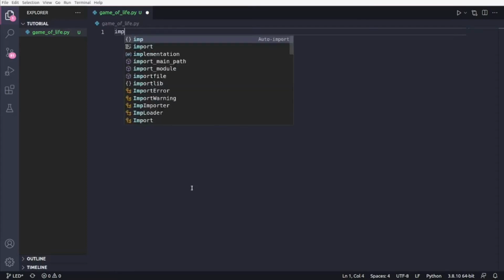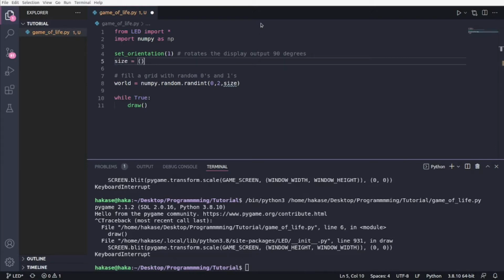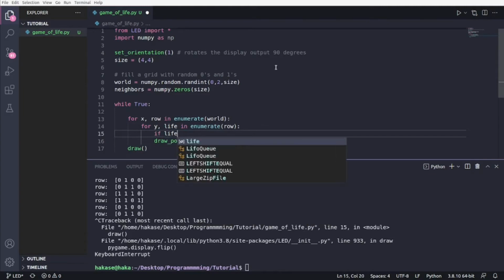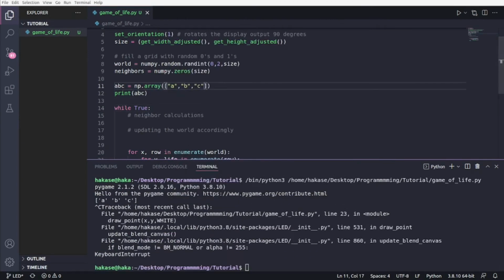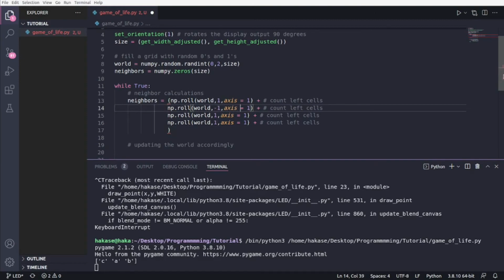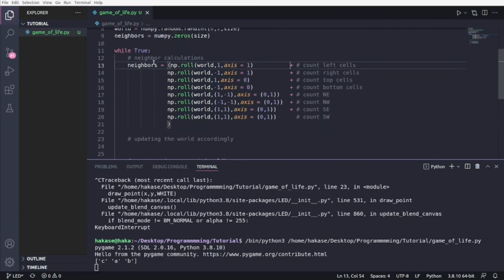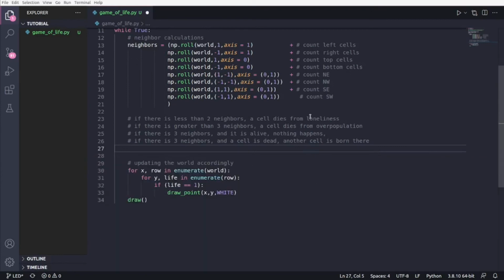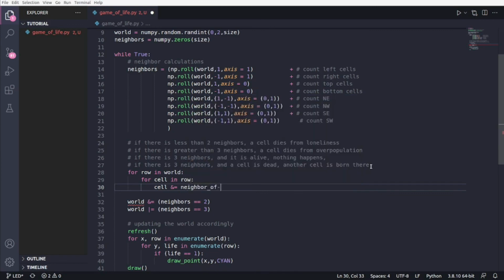LED Tutorial | Conway's Game of Life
So uhhh WLED was already taken, it's now renamed to WiLED lol.

How to make Conway's Game of Life for the LED grid at Winona State University using my custom LED package and numpy :)

The intro graphics are made with the LED grid package.